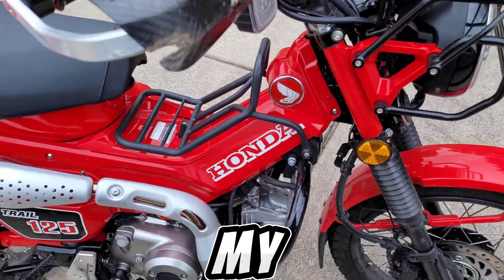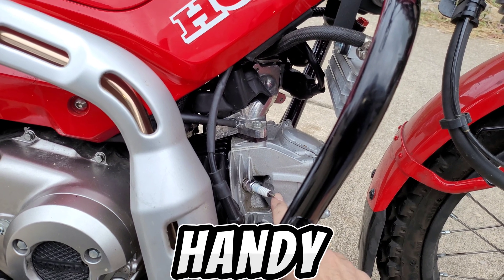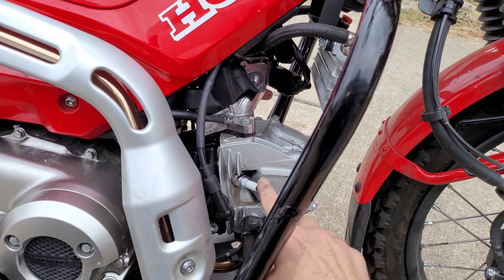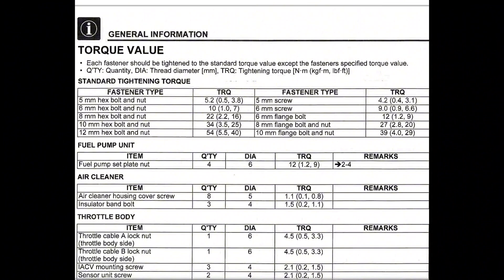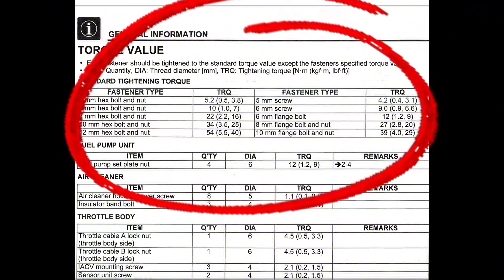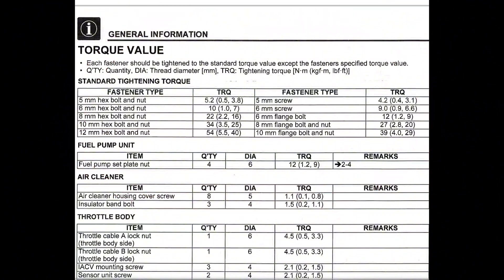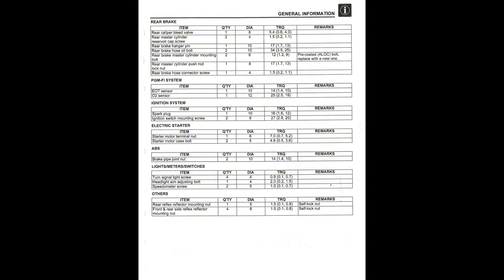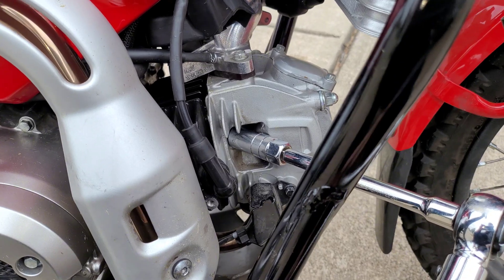EVERY TORQUE VALUE for EVERY FASTENER on the Honda Trail 125 - CT125 gets a new spark plug!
I replace a spark plug on the Honda Trail 125 and realize I don't know how many foot pounds ft-lb to torque it to. I decide to post every bolt, screw, nut, sensor, and spark plug's torque value for easy reference for anyone working on these motorcycles.

NOTE: On modern NGK spark plugs, the threads should be dry and do not need anti-seize due to a special coating NGK applies to the threads.